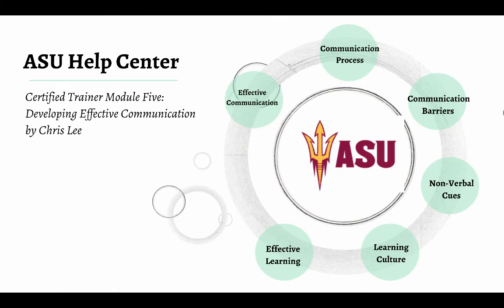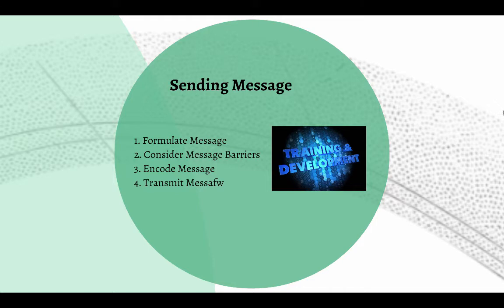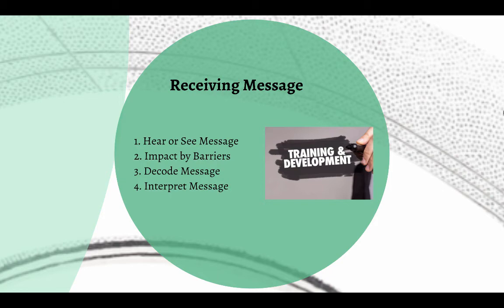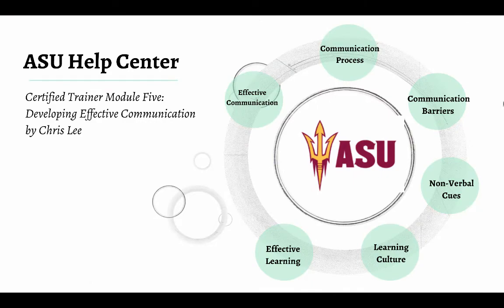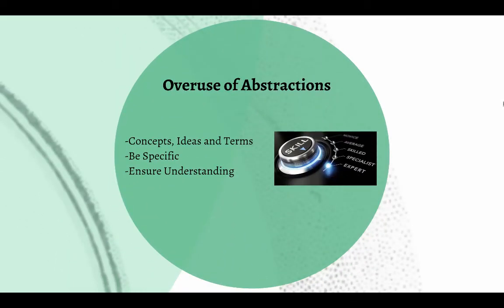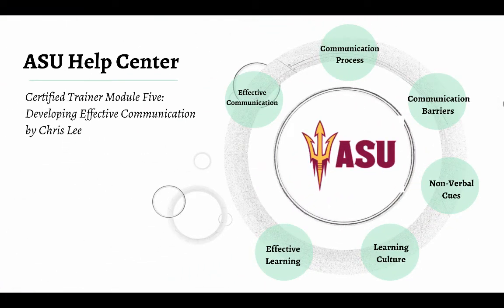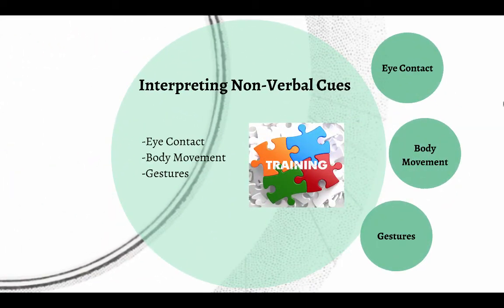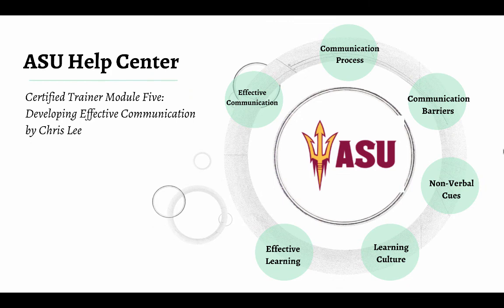Developing Effective Communication Part One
Part one of two training sessions on Developing Effective Communication in the training environment as part of ASU Help Center's Certified Trainer Program.